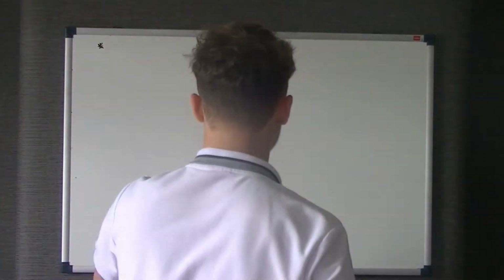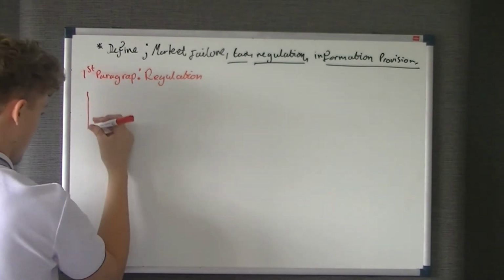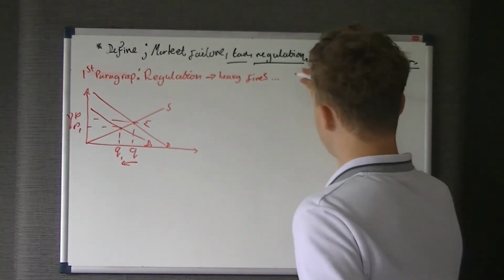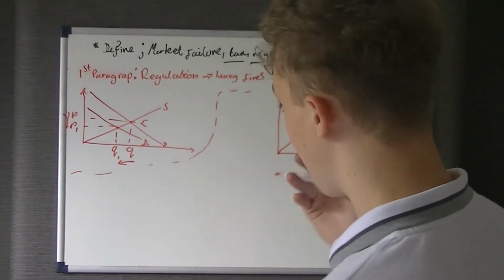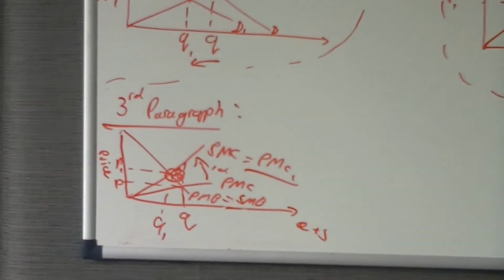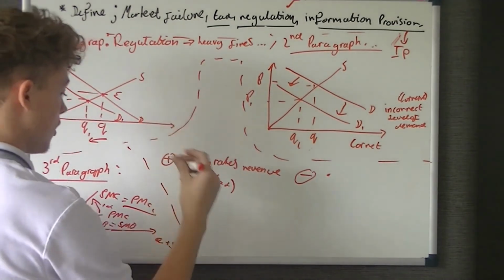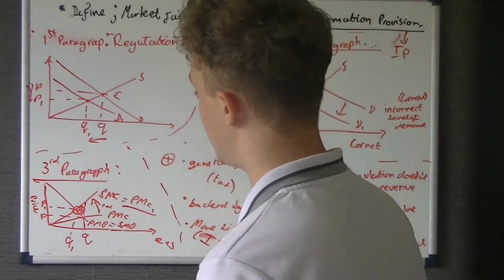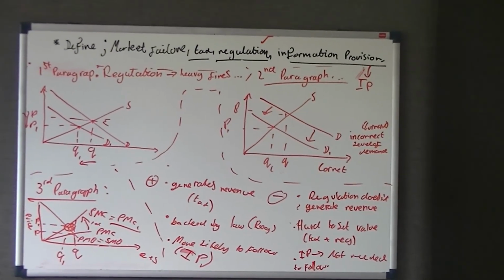OCR AS economics past paper January 2012 question 7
This is the hardest exam question for OCR AS ECONOMICS I have seen ... good luck